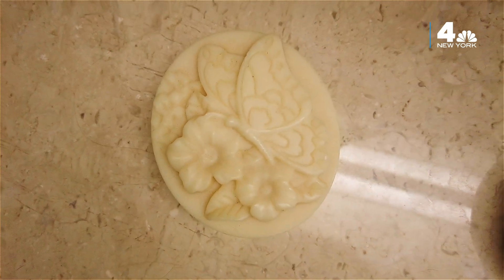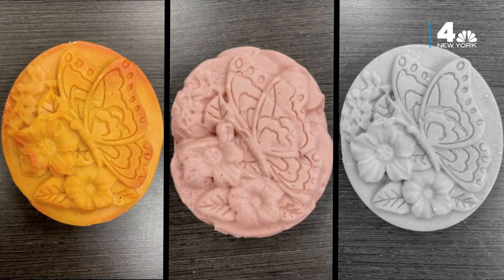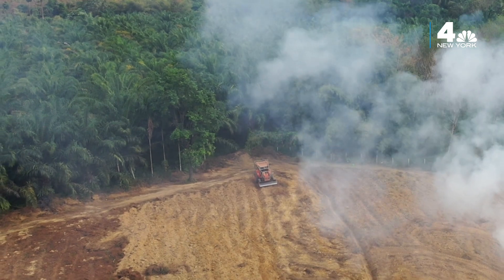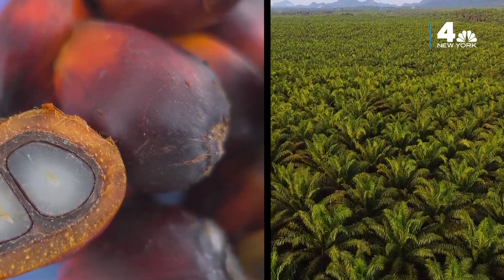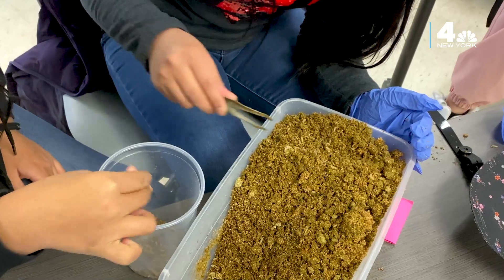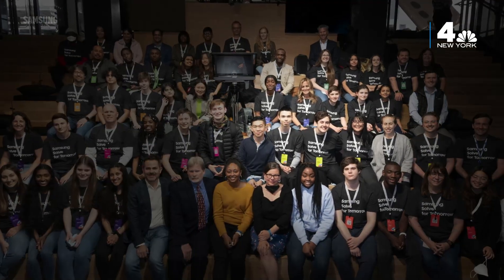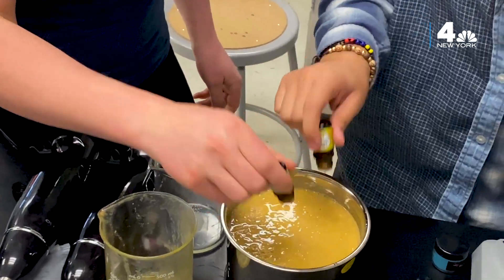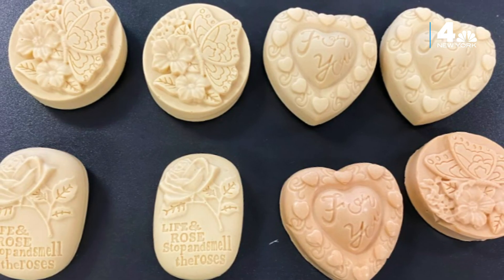Bug Soap?! New Jersey Students Fight Climate Change and Food Waste | NBC New York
One group of New Jersey students won the national competition, Samsung 'Solve for Tomorrow,' with a project aiming to combat climate change and food waste by creating their own soap using a sustainable ingredient from bugs.

Here's how it works..would you try a bar?

NBC New York's Linda Gaudino reports.